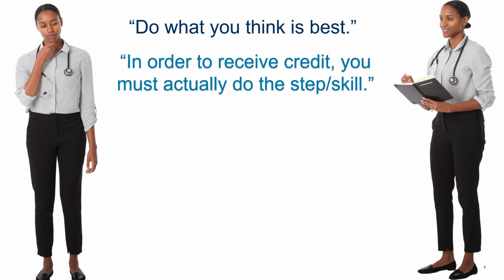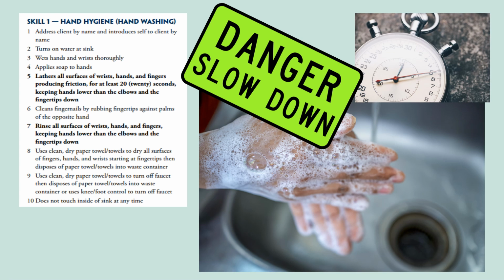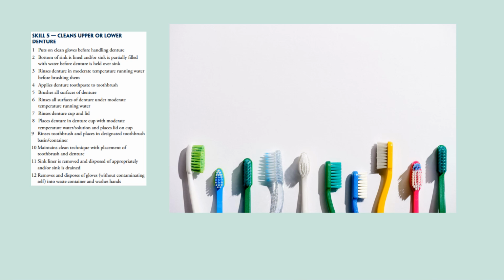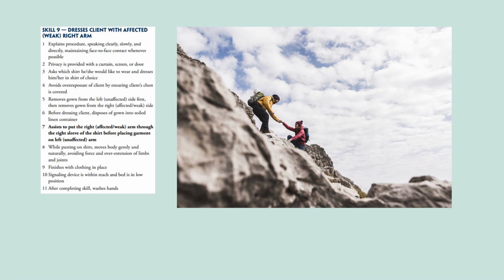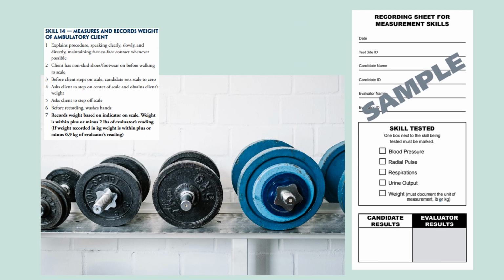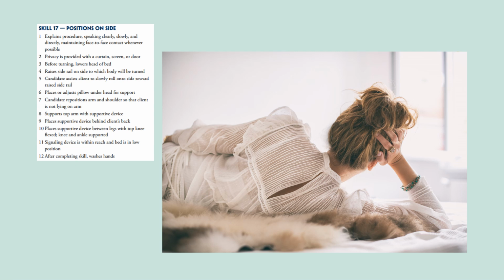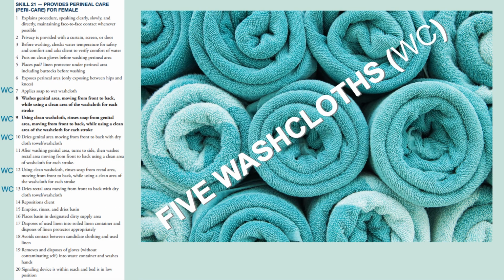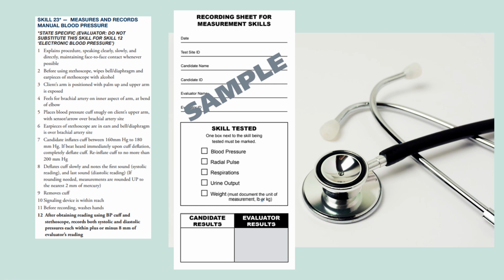Credentia CNA SKills Exam Prep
I am literally uploading this so I can watch it on my tv and practice